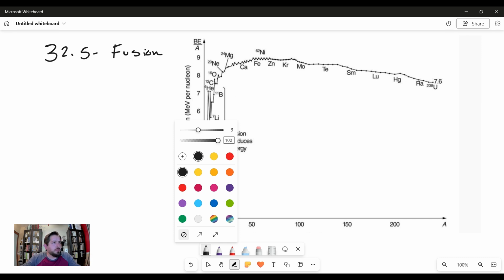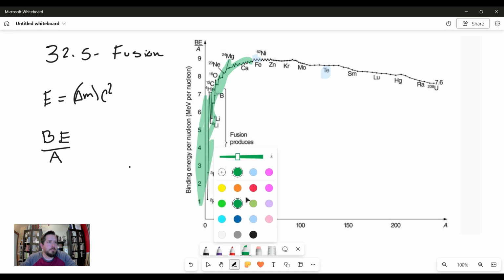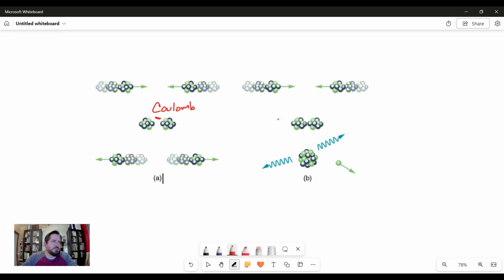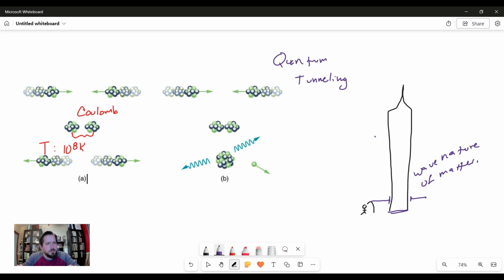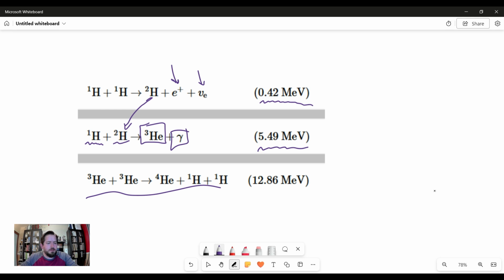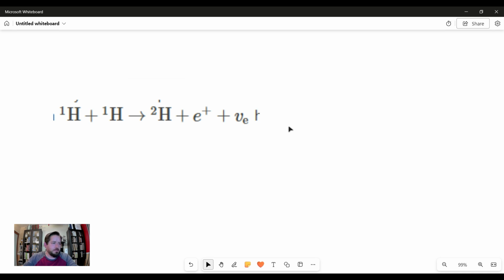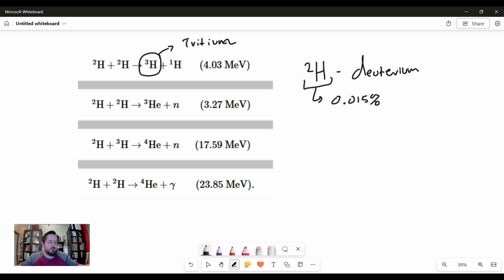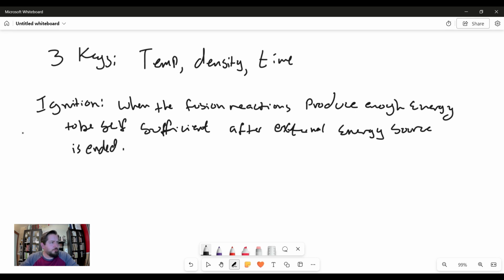Phys 2020 - 32.5